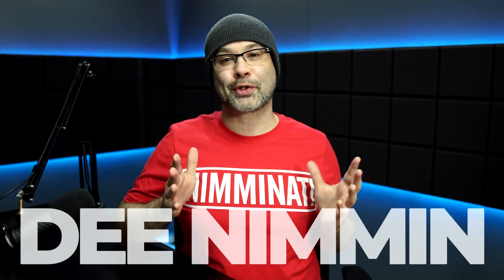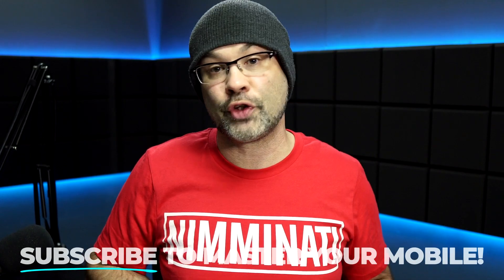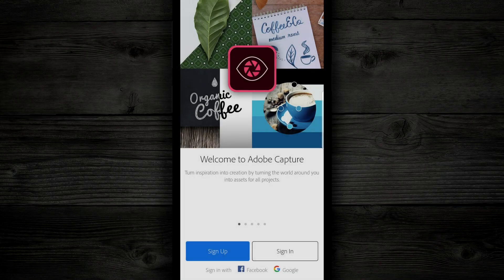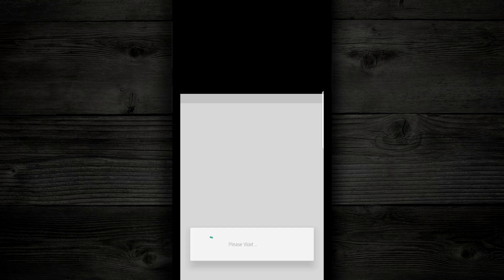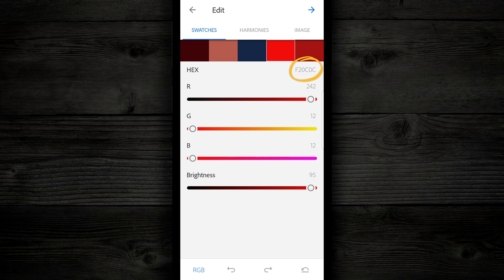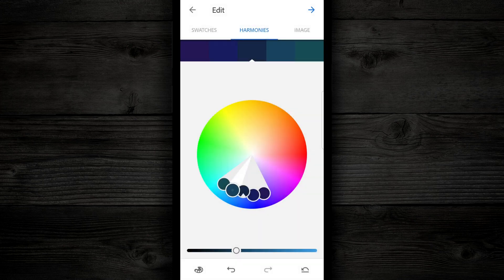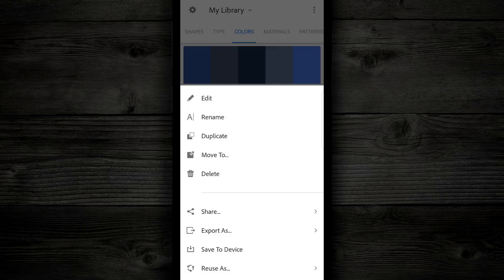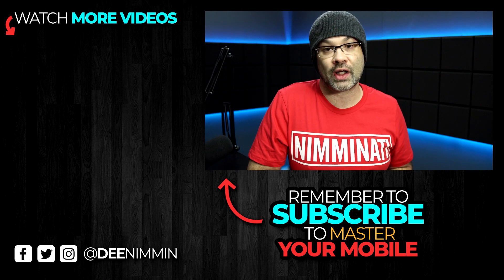How To Choose Colors For Design | Color Wheel App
This video shows you how to choose colors for design using a color wheel app. This is a quick tutorial shows you how to choose colors for any design project, including Youtube thumbnails or channel art by using a very easy to use color wheel app inside the Adobe Capture CC app. This works on both Android and iOS / iPhones.

If you do not want to use the Adobe Capture CC app, you can also use their website for free

And yes, I know I mentioned at the beginning that I would talk about a website, but it didn't make the final edit. However, you can use the link above and follow the same basic info that I give you in the app. The app links are below.

This color wheel app tutorial will help you pick colors on your Android or iPhone smart phone for any design project.